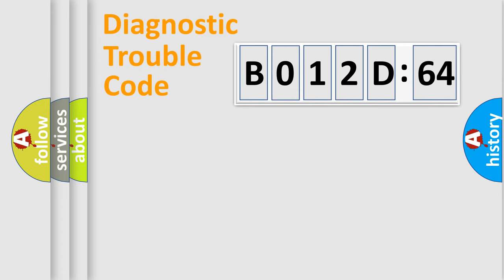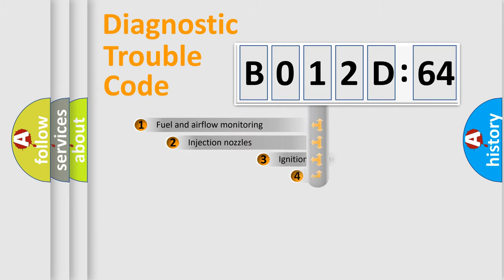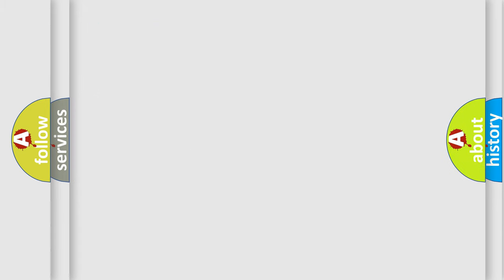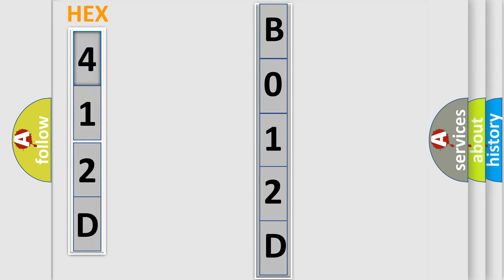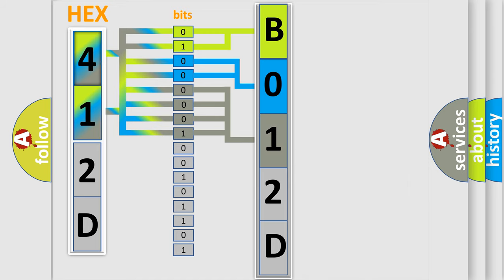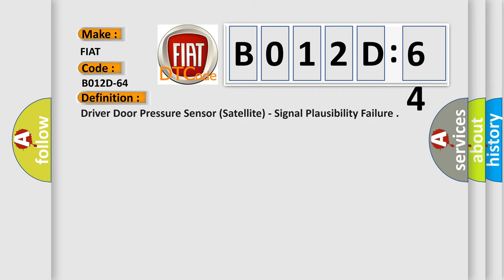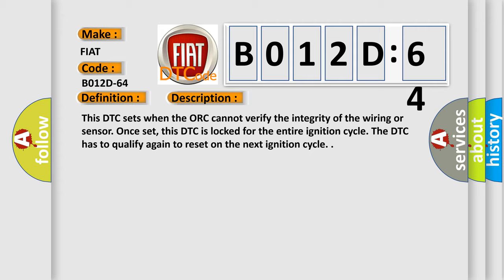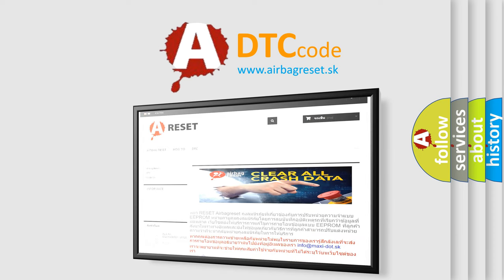DTC Ford B012D-64 Short Explanation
Contents:
0:21 Basic DTC analysis according to OBD2 protocol standard.
1:48 Insight into programming
2:58 A diagnostically understandable description of the Diagnostic Trouble Code
3:05 Basic error definition

Make:
FIAT
Code:
B012D-64
Definition:
Driver Door Pressure Sensor (Satellite) - Signal Plausibility Failure
Description:
Cause:
Impact/Pressure Sensor
Occupant Restraint Controller (Orc)
Failure Type: